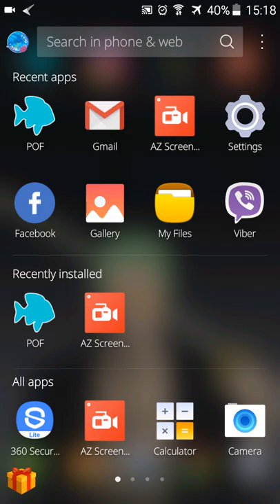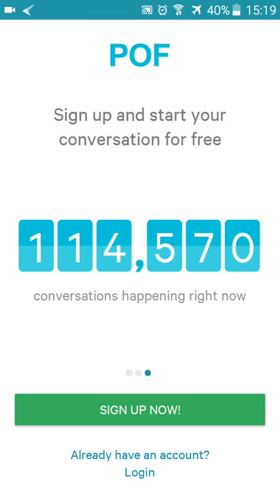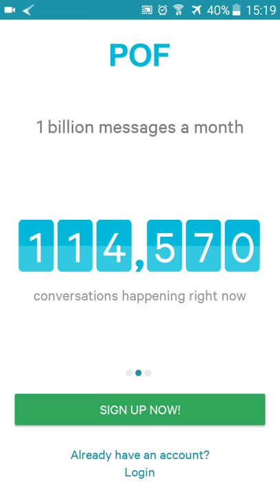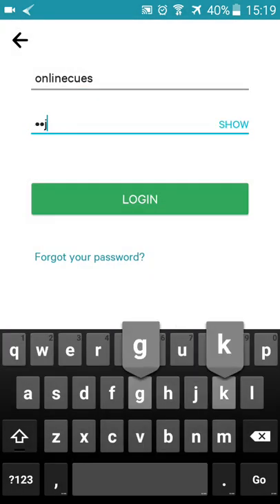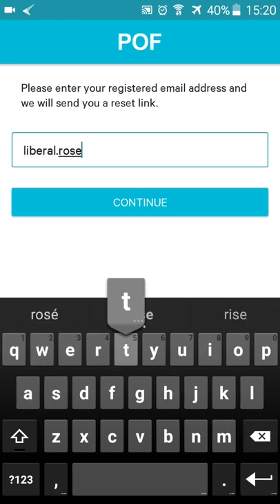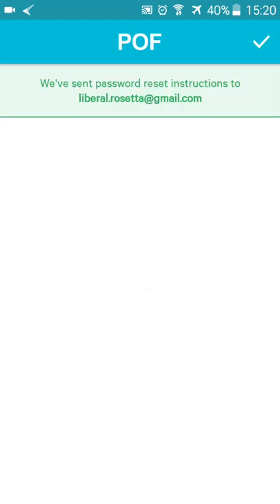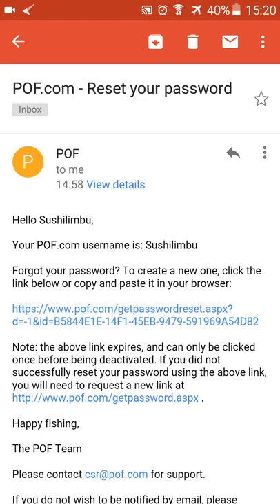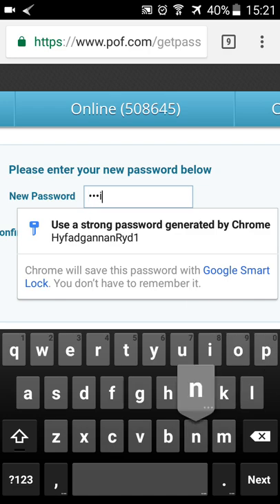How To Reset Plenty of Fish Password - Forgot PoF Password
If you forgot your plenty of fish login password, you can easily rest and recover your account. Here is a video tutorial showing how you can do that.